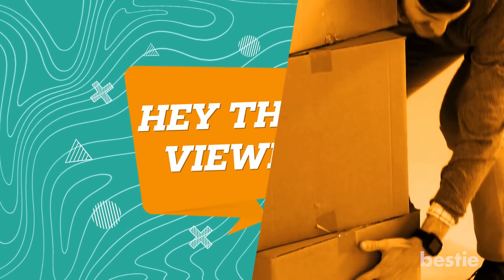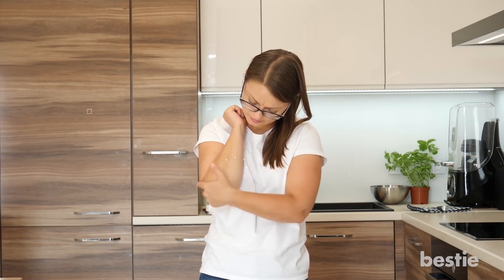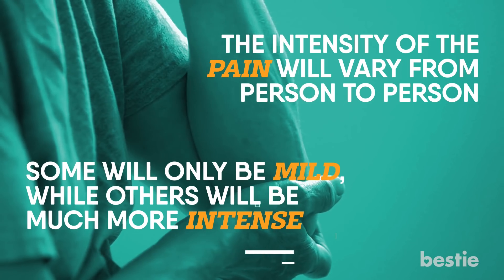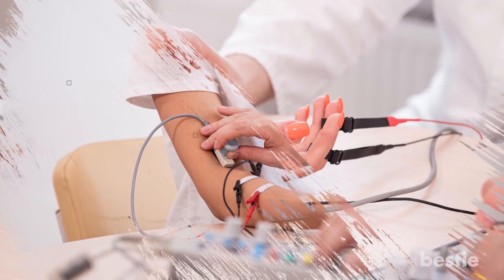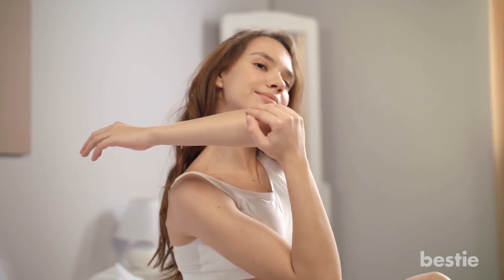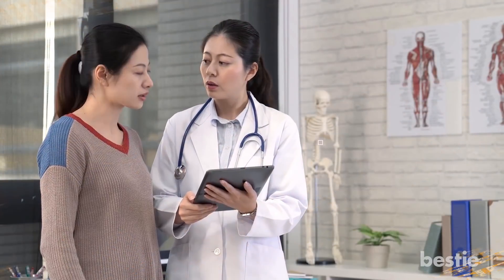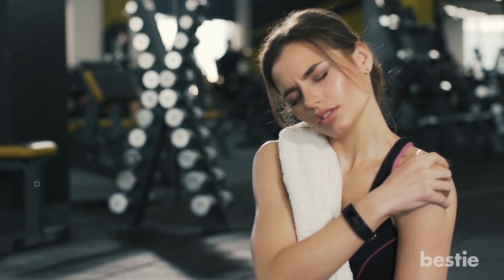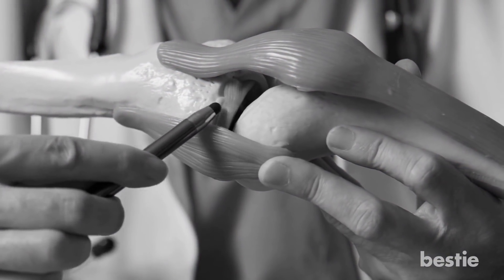What Is Radial Tunnel Syndrome? |Symptoms, Diagnosis & Treatment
In today’s video, we’re going to discuss radial tunnel syndrome in detail. What is it? What are the symptoms? What causes it? How is radial tunnel syndrome diagnosed? What are your treatment options? We’re talking about all of these AND more...

Timestamps:
Intro - 0:00
What is Radial Tunnel Syndrome? - 00:23
Symptoms of Radial Tunnel Syndrome - 01:25
Diagnosis - 02:17
Examination - 02:20
Physical resistance - 02:33
Electromyography, or EMG - 02:56
Treatment options - 03:56
Where to start? - 04:08
Next steps - 04:50
Surgical treatment - 05:25
Physical Therapy - 06:36

Summary:
What is Radial Tunnel Syndrome?

Radial tunnel syndrome is when you suffer pain at the top of your forearm, and on your hand. The reason for this condition is because of an injury on your radial nerve.

Wondering what radial nerve is? It’s the one that begins in your neck, and goes all the way to your arm. This particular nerve is responsible for moving your triceps, which is the muscle present in your upper arm.

The radial tunnel is the area below your elbow. The radial nerve comes through this tunnel and goes all the way to your wrist.

The reason you feel pain is because of an injury to your radial nerve. This can happen for any number of reasons whether you’re pushing, pulling or grabbing.

You can also pinch the radial nerve while repeatedly using your hands and wrists. If your job requires you to continuously move your wrists, they can get overused and can cause radial tunnel syndrome.